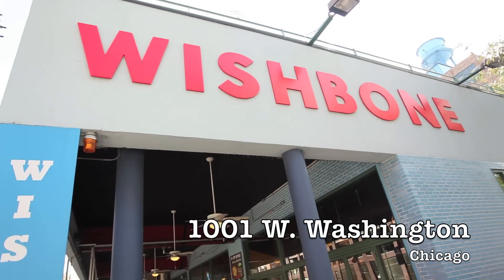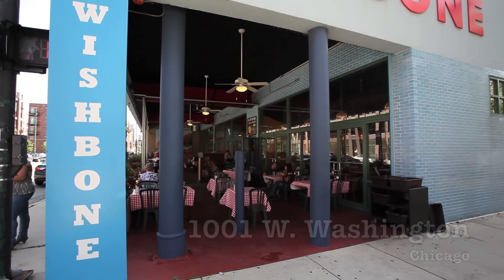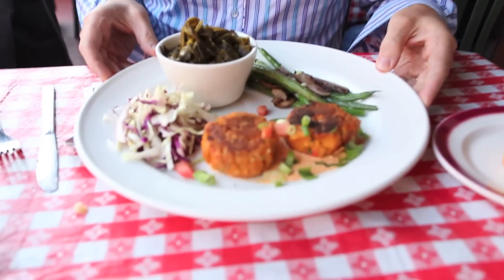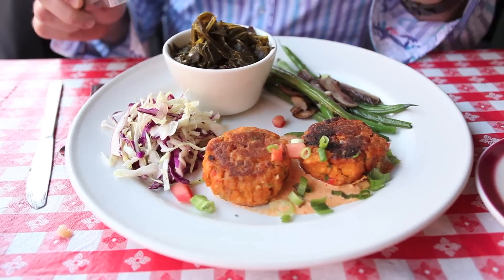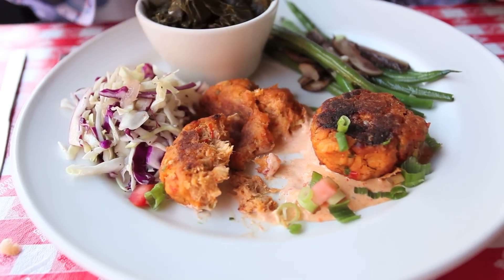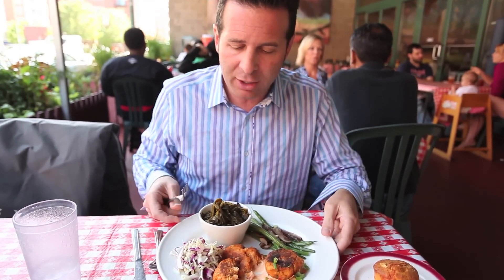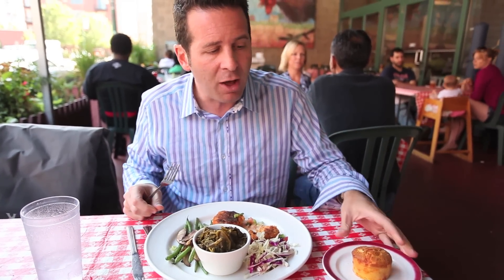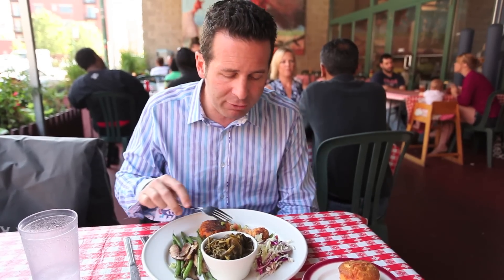Something You Should Eat: Crawfish Cakes at Wishbone